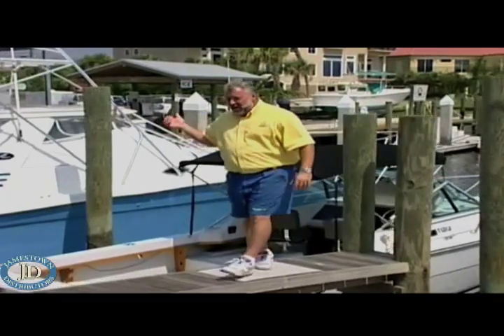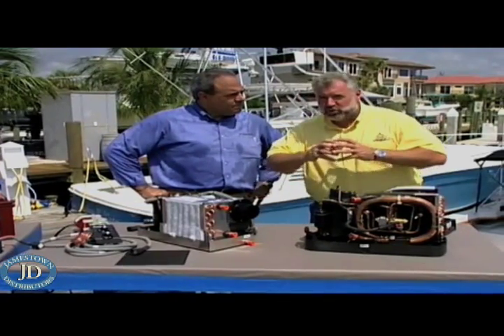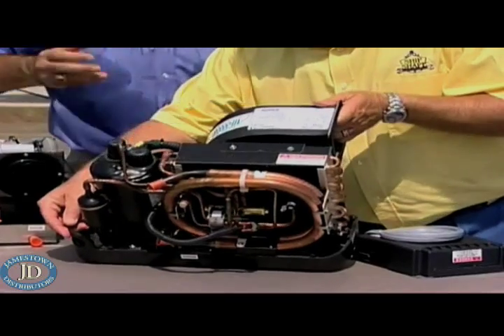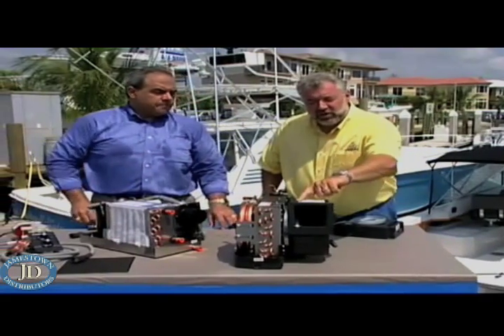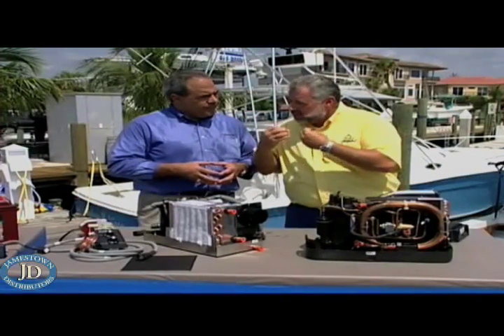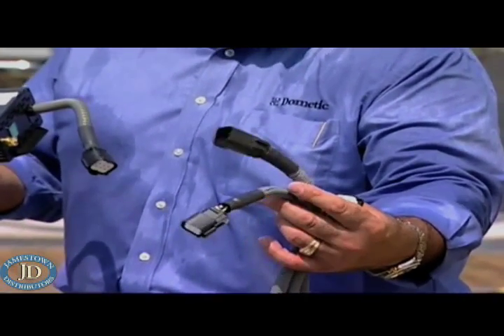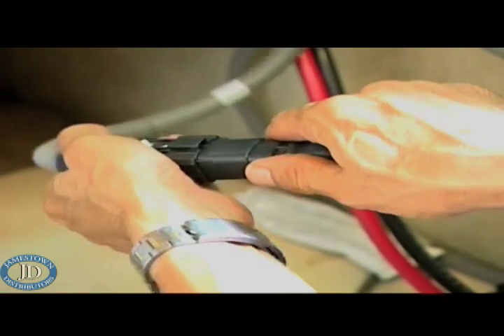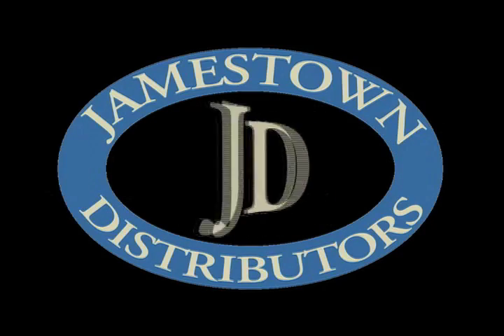Marine Air Conditioning Installation Part II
Jamestown Distributors TV: Marine Air Conditioning Installation Part II.  In part two of this video from Ship Shape TV, John discusses the components of Dometic Environmental's air conditioning units with their president Frank Marciano.  You can find marine air conditioning related products  for all your project needs.